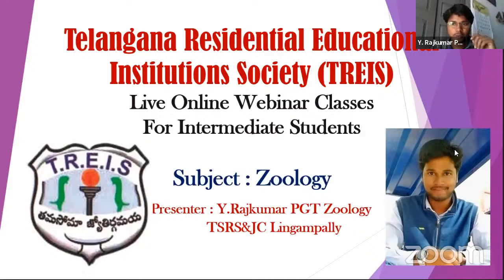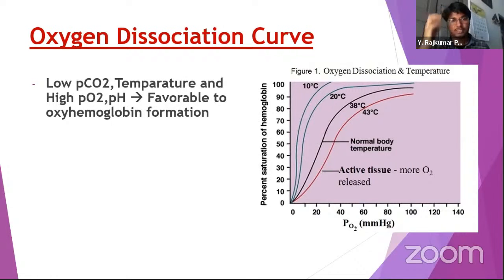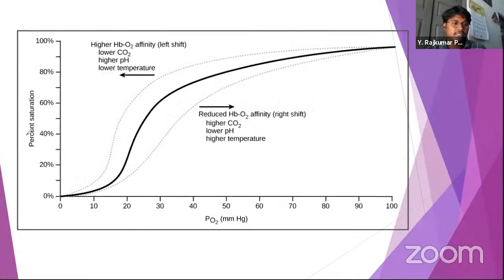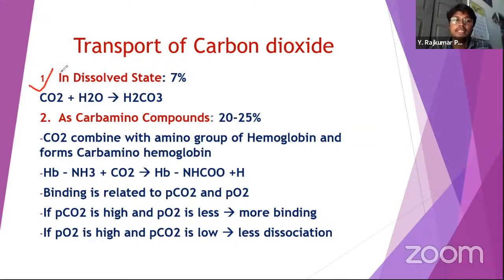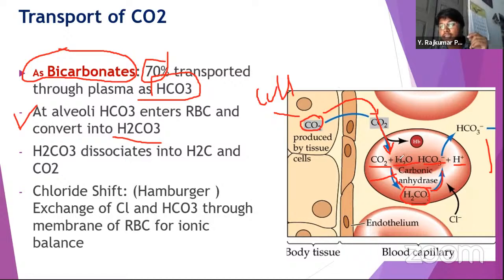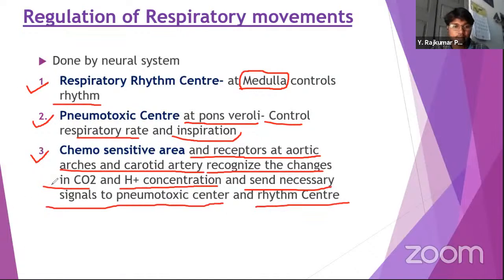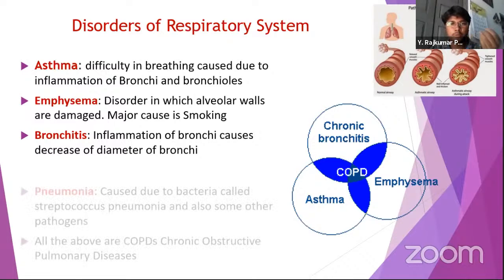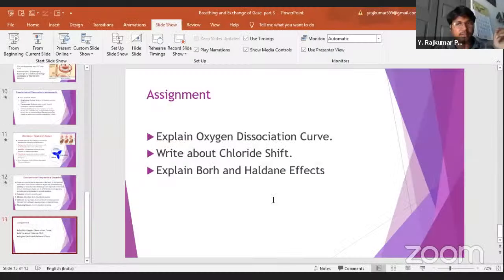ZOOLOGY - BREATHING AND EXCHANGE OF GASES-3 Y.RAJ KUMAR, PGT LINGAMPALLY